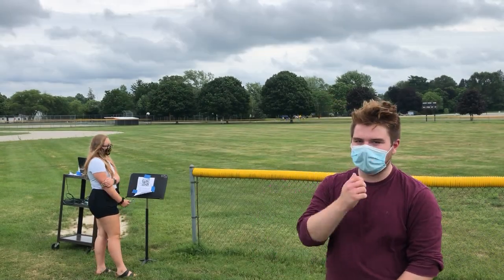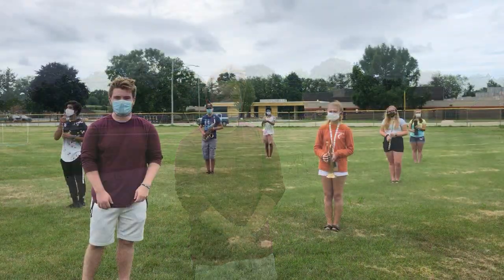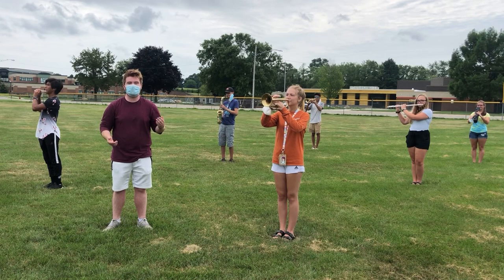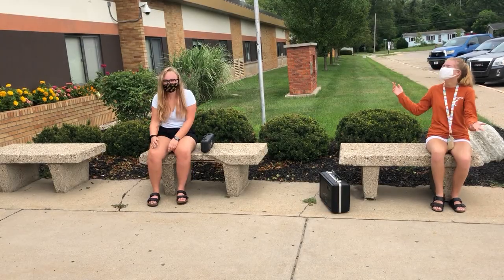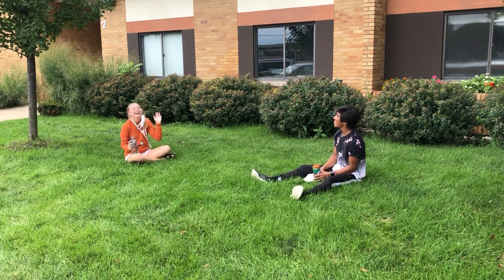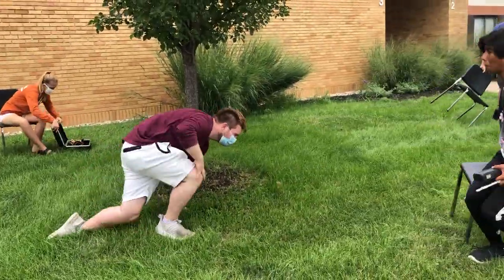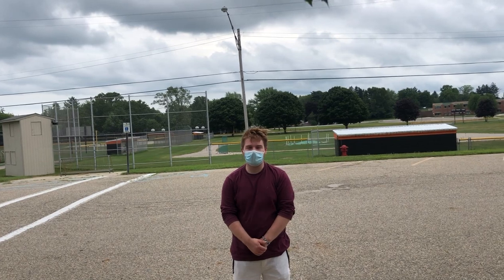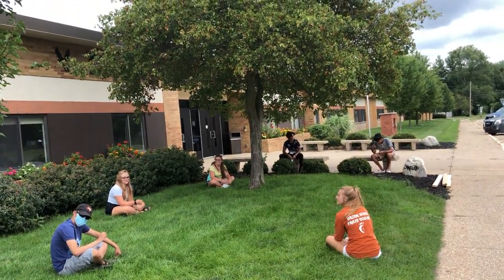Fennville High School Marching Band Camp Video